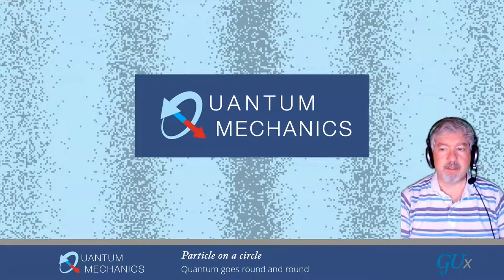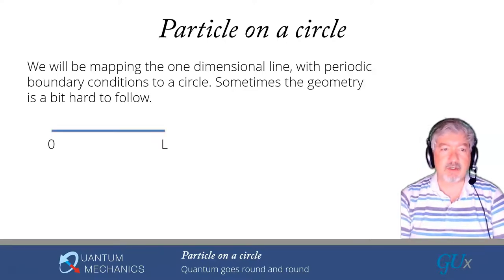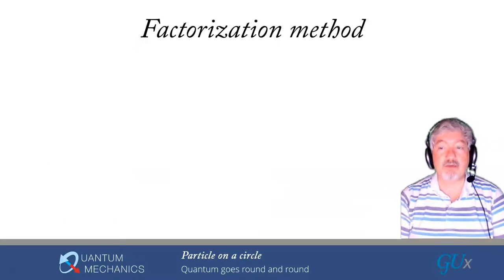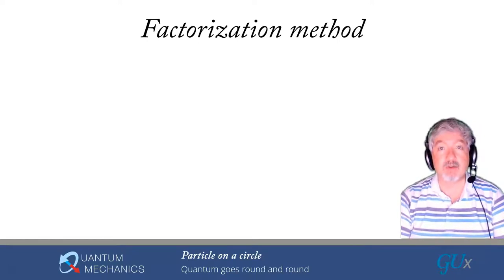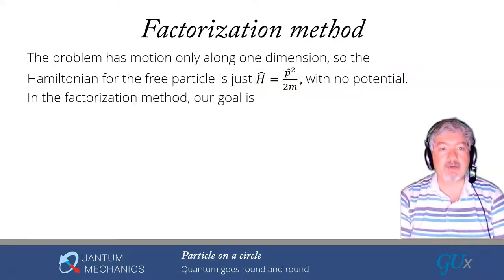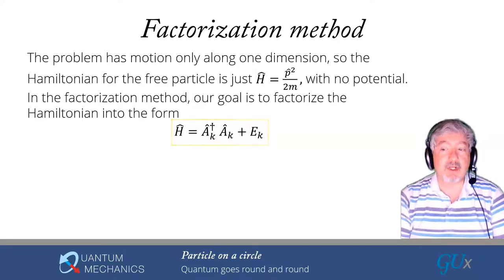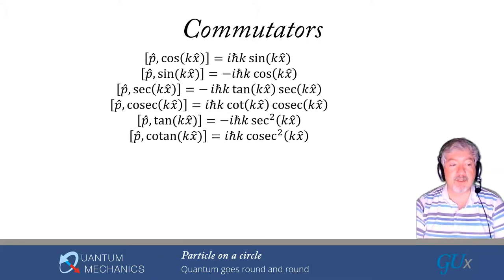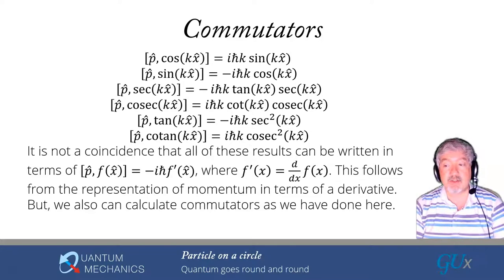Module 6 lecture 1 Quantum particle on a Circle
Module 6, lecture 1, Physics 253, quantum mechanics, Georgetown University, Fall 2020

This video covers how one solves for the energy levels of a quantum particle in a circle with periodic boundary conditions using the Schroedinger factorization method. It also shows how to calculate the commutator of trigonometric functions of position with momentum using a methodology that involves no derivatives.